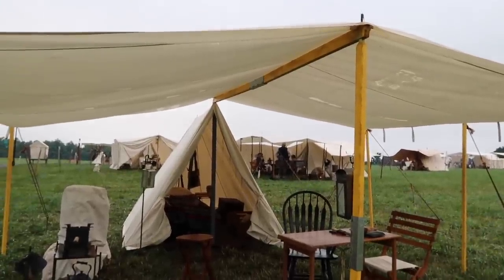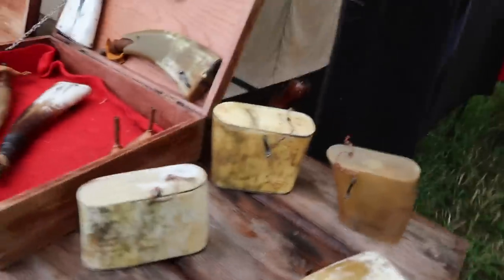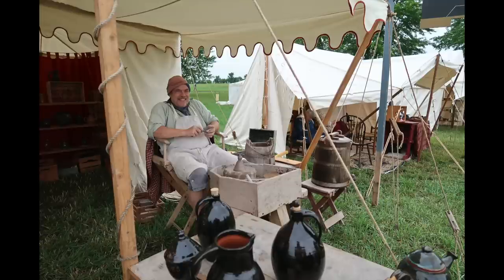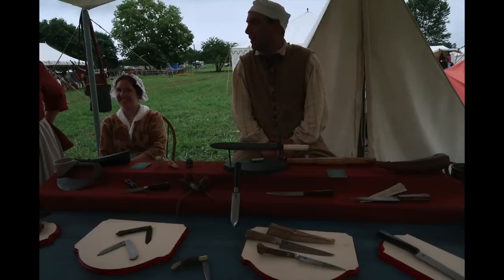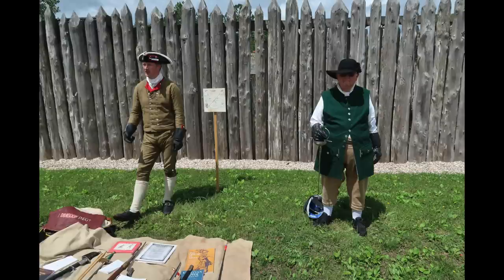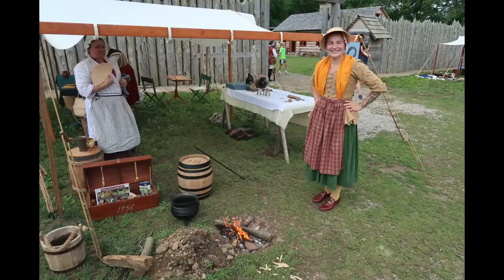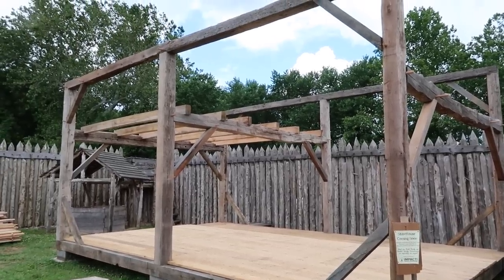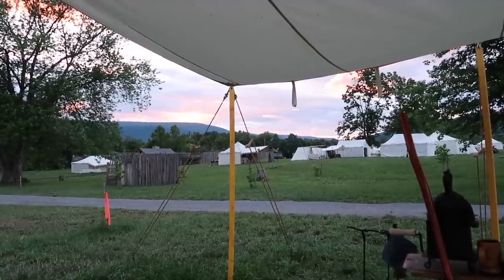Fort Loudoun Market Fair 2023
On June 23 through the 25th, I was camping at the Fort Loudoun 18th Century Market Fair located at Fort Loudon, Pennsylvania, just west of Chambersburg.

The event takes place on the grounds of the beautifully recreated French & Indian War era fort. So, come with me and visit this year’s event.